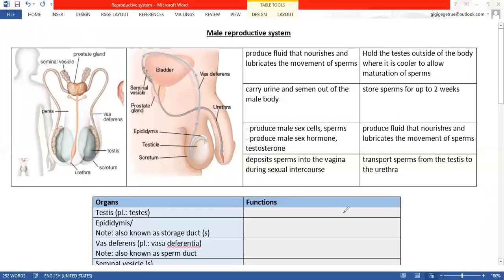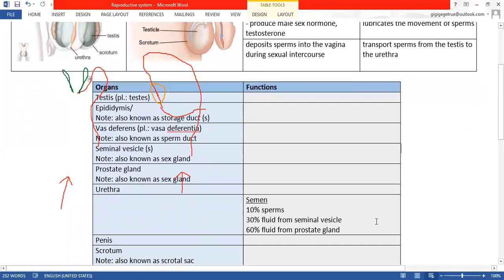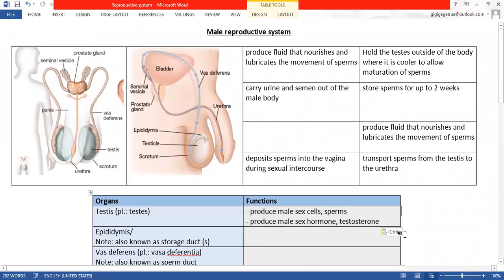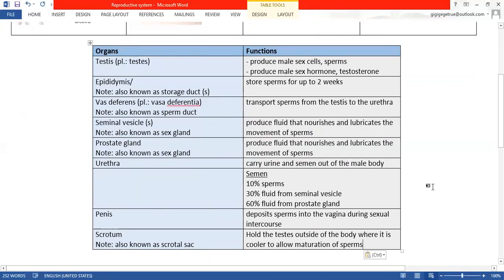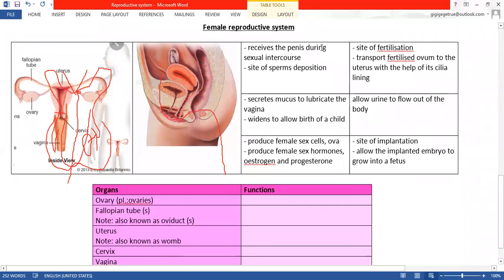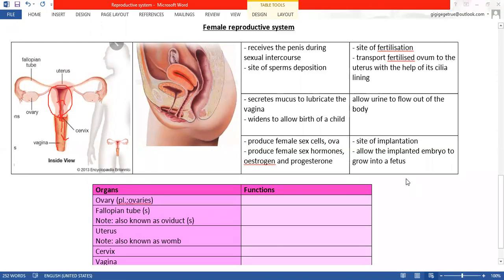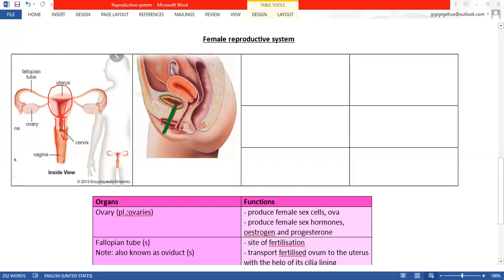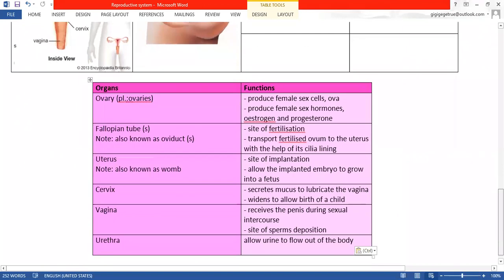12B 1 Human reproductive systems